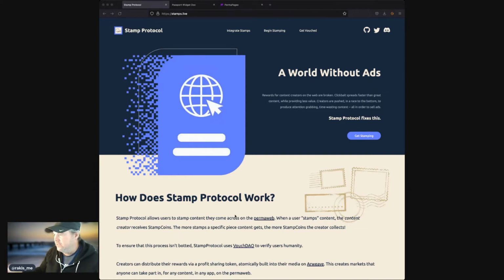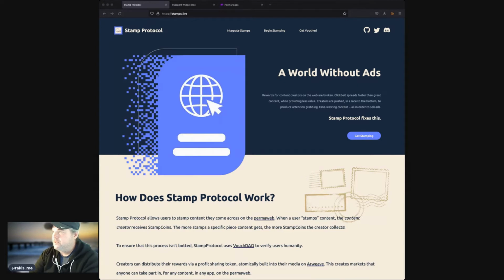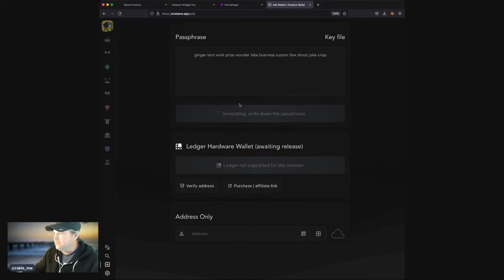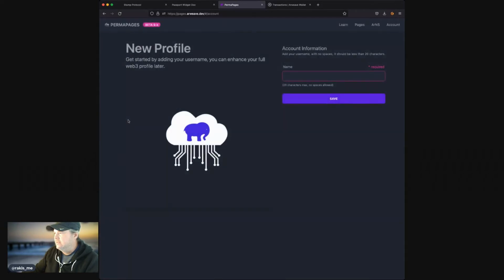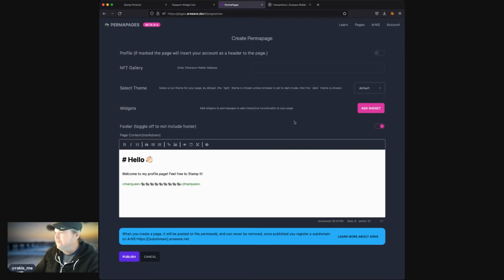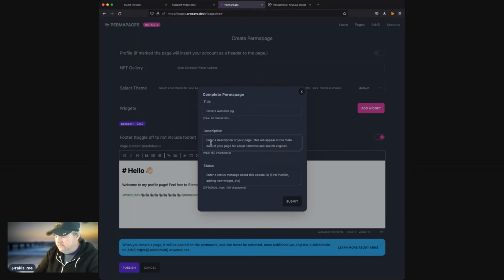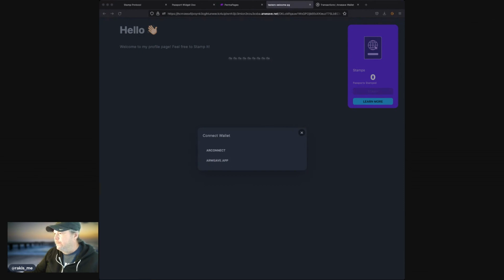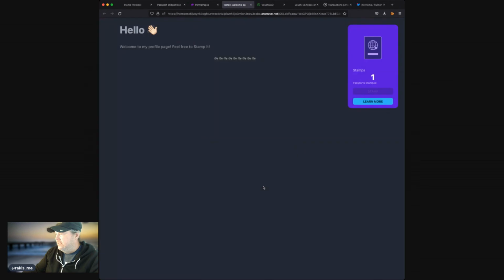Getting Started with Permapages and Stamp Protocol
This is a short tutorial on creating a Permapage and adding a passport widget so you can start collecting stamps from the Stamp Protocol. Your content will be entered to receive rewards from the Stamp Protocol with these stamps.

For Notes on this Tutorial, go to this Permapage